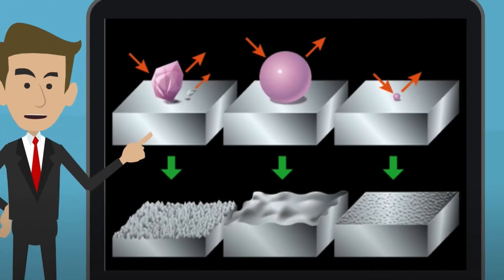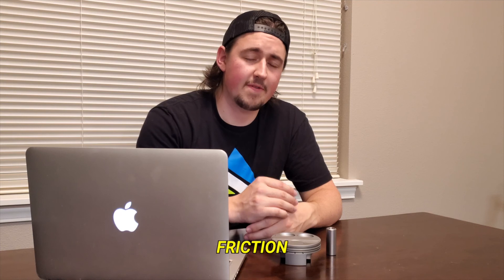WPC Treatment Explained | NEW high comp piston for the YFZ-R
For the upcoming season, it was time to make some more power out of the 2020 Yamaha YFZ450R. After receiving a 13.5:1 JE piston, thanks to Woods Racing, I decided to send out the parts for WPC treatment, which I explain in this video.

A special thanks to Pinnacle Nutrition Group and Woods Racing for supporting my efforts through 2021!